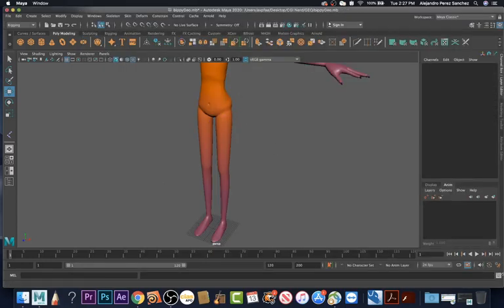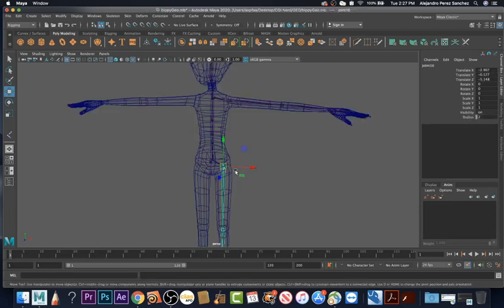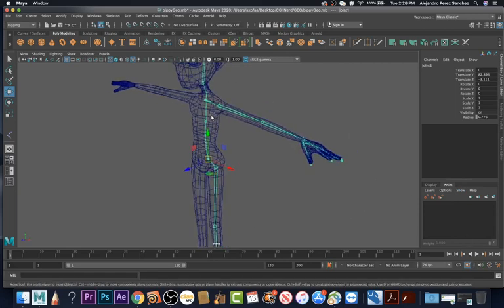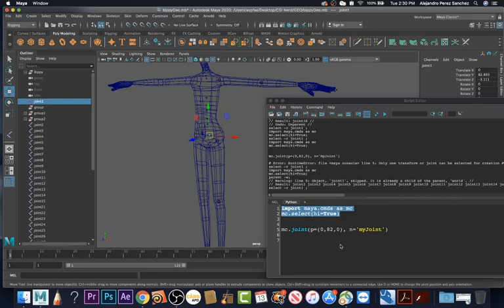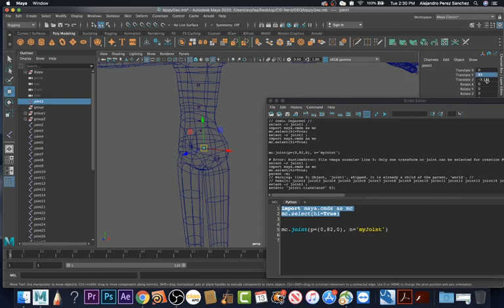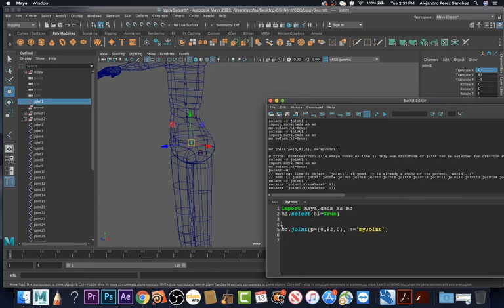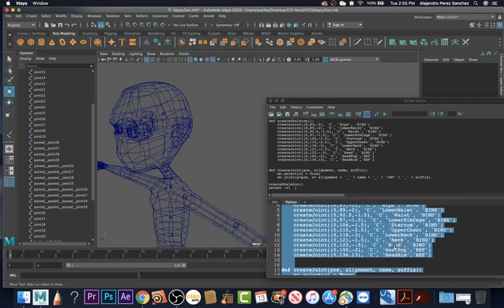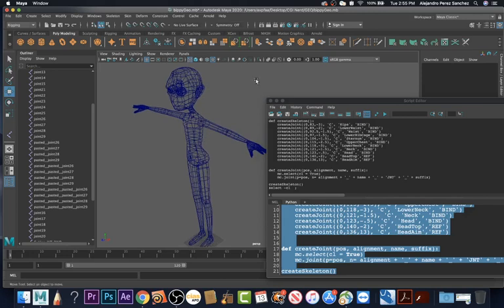Creating Center Joints With Python | Maya Python Rigging Series